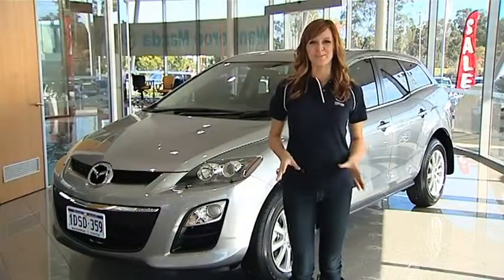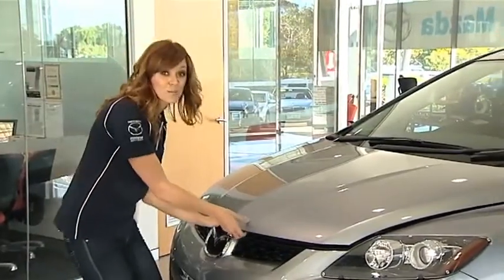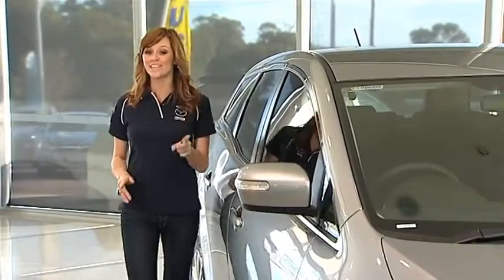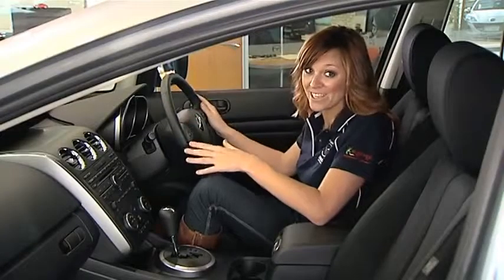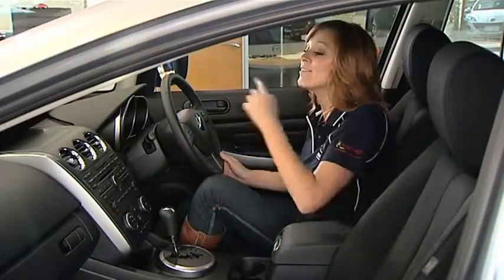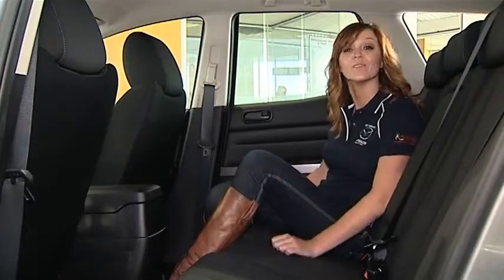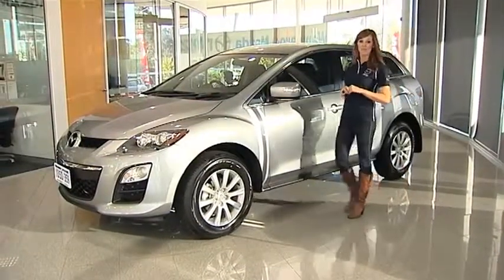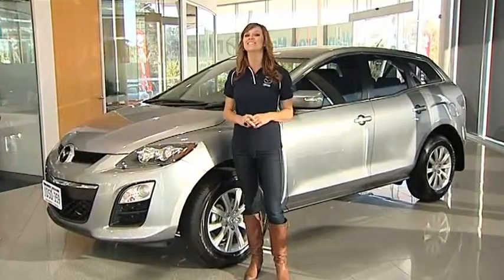Wanneroo Mazda New CX-7 Classic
With an enviable list of standard features, the new CX-7 Classic is anything but your run-of-the-mill SUV. Proving that fuel efficiency should not forsake sports handling, and that spaciousness should not compromise striking styling, the CX-7 Classic is filled with standard features including 17-inch alloy wheels, reversing camera, climate control air-conditioning, cruise control and Dynamic Stability Control. And it's never been easier to own a CX-7 Classic with a stunning new starting price.